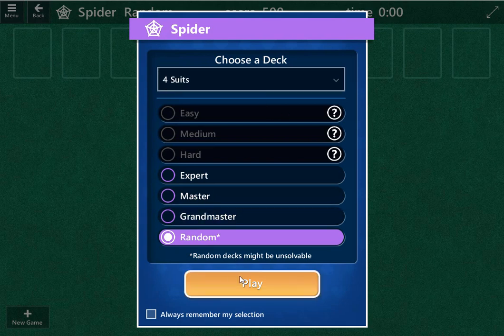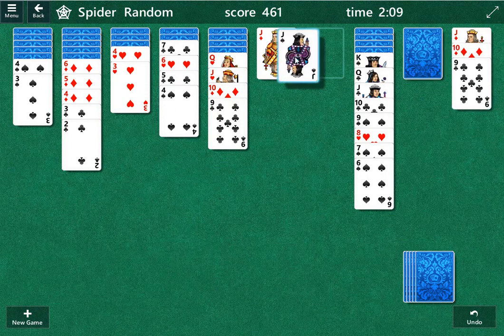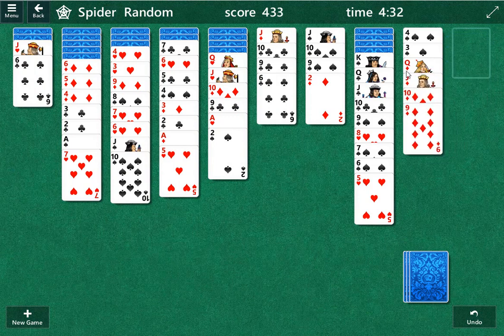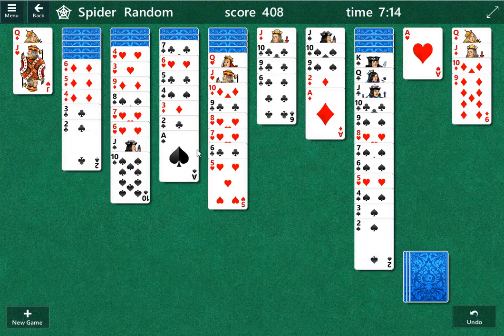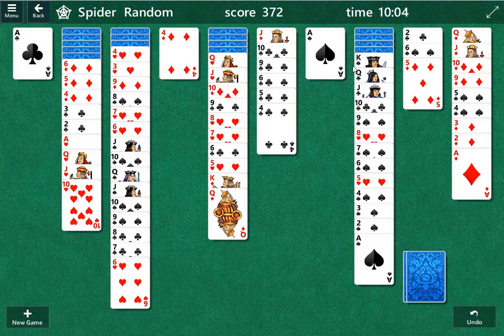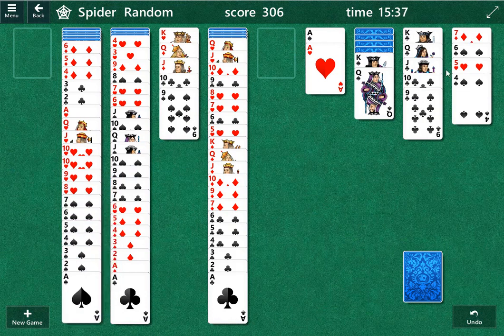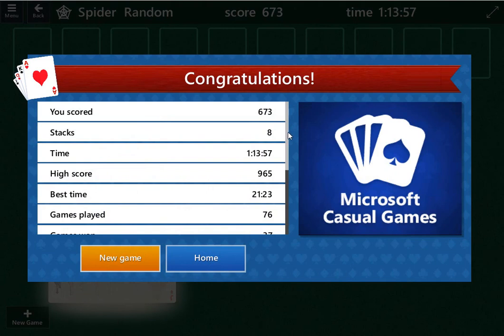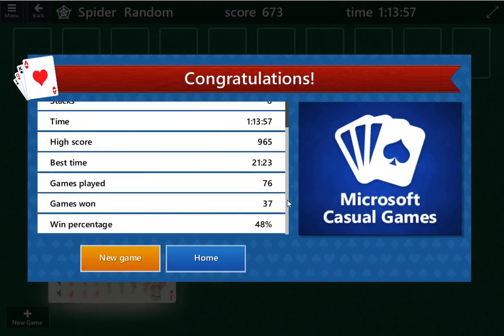spider solitaire gameplay walkthrough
spider solitaire gameplay walkthrough. let's play spider solitaire 2022 April 24th. welcome to spider solitaire we are going to be playing difficult involving four suits.

(spider solitaire)
(difficult four suites)